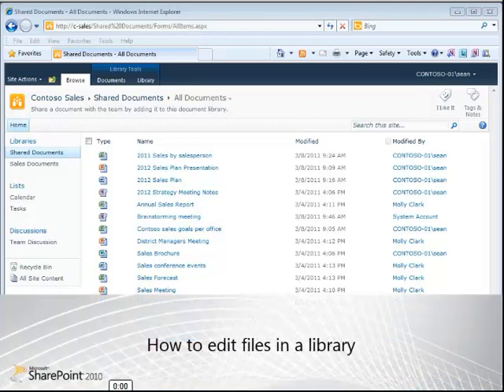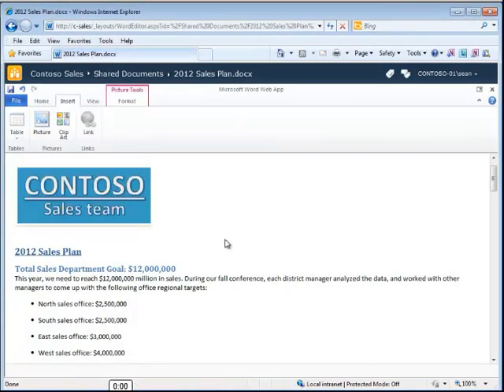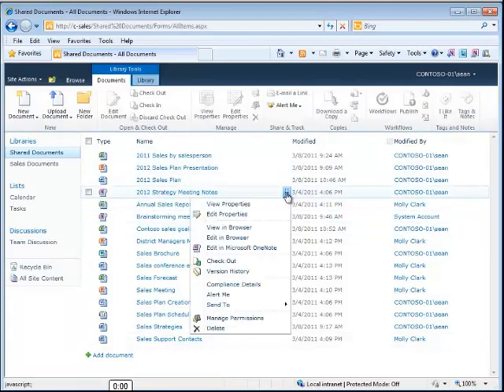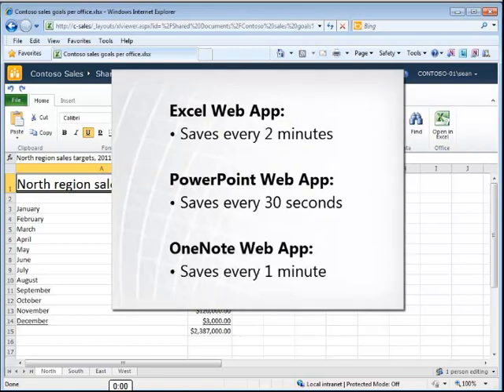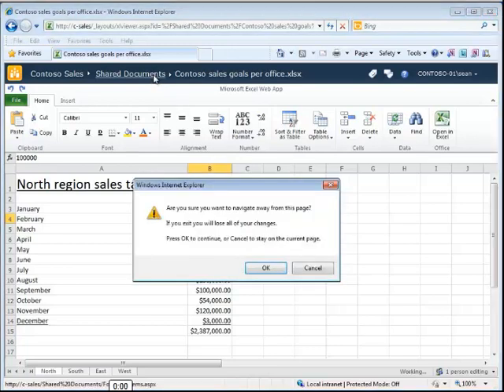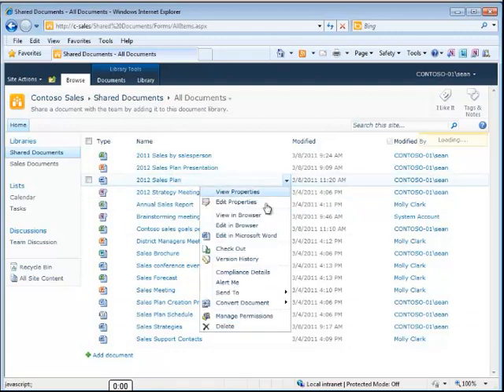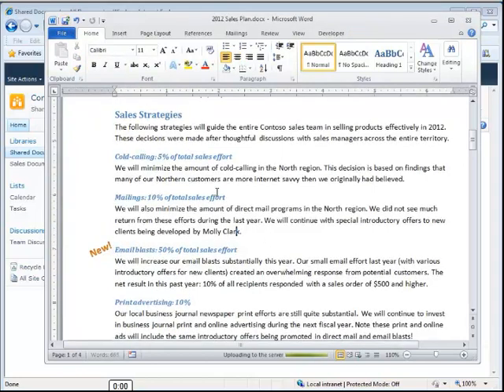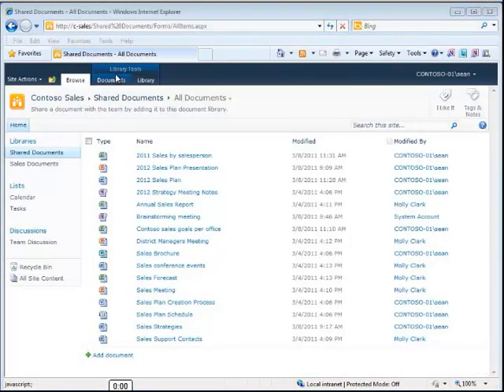4 How to edit files in a library